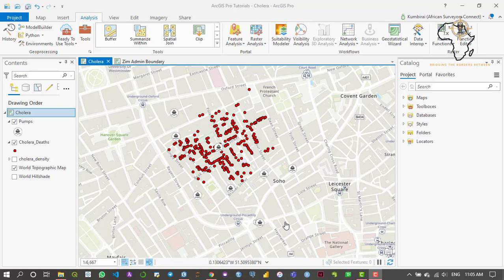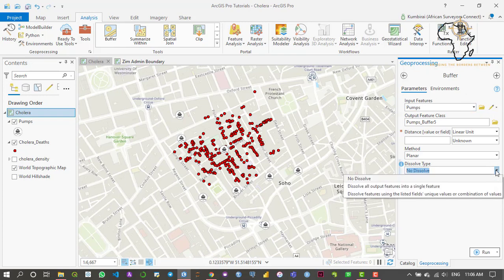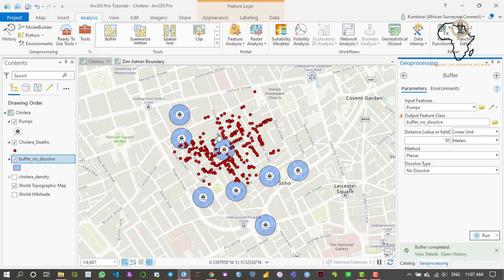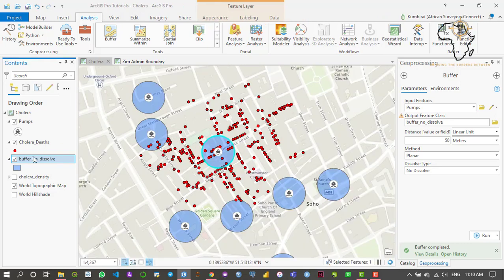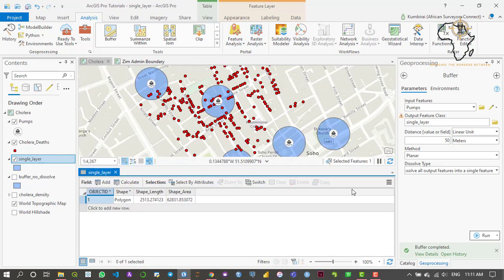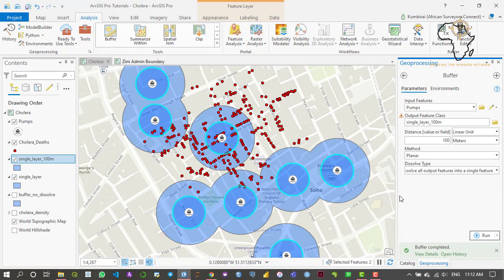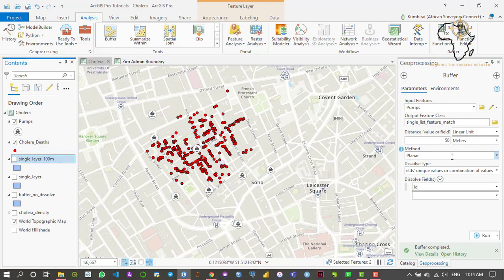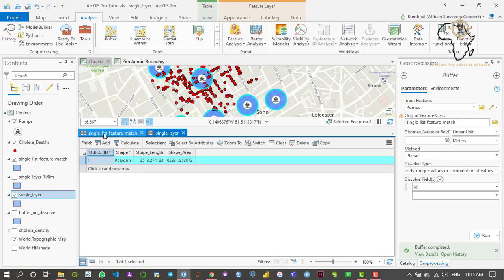Defining Distance with Buffers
In this video, we are going to be learning how to define a certain distance that we are mainly interested in within our project.
We are going to be defining a distance of 100m around pumps and this video is going to be showing you step by step way of doing that.

We are also going to be showing you the three types of Buffers that can be created using this tool and how they differ from each other.